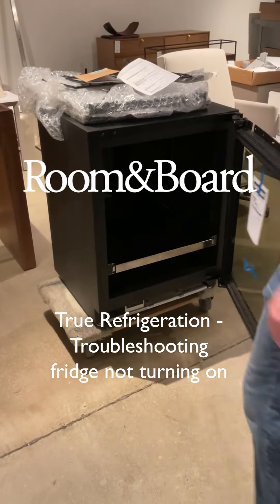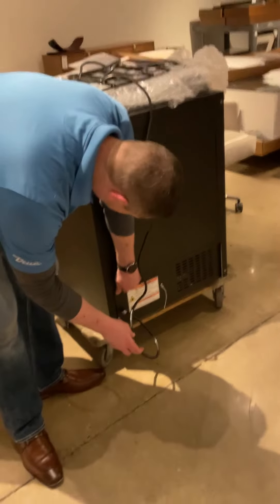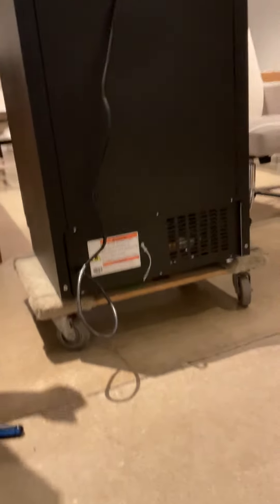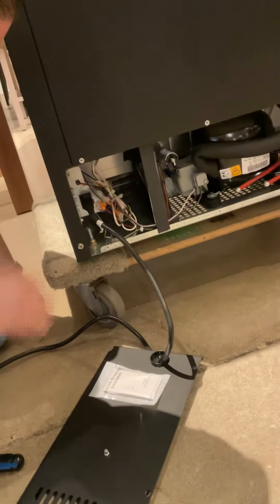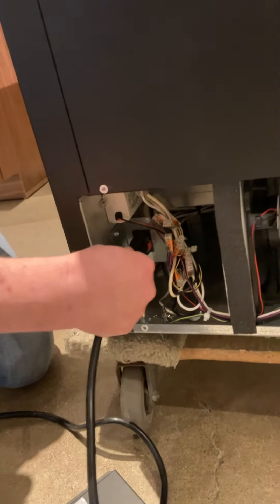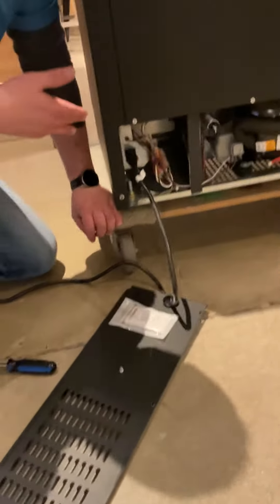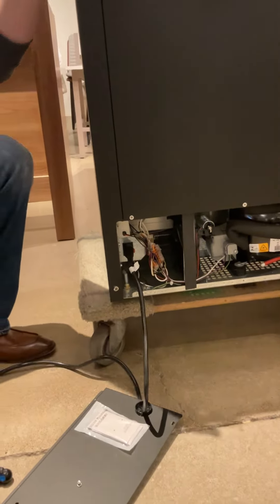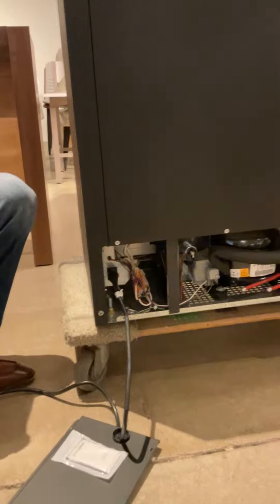Troubleshooting when a True fridge wont turn on.